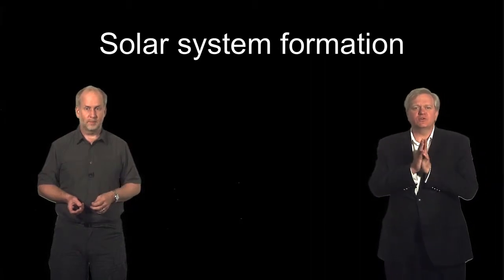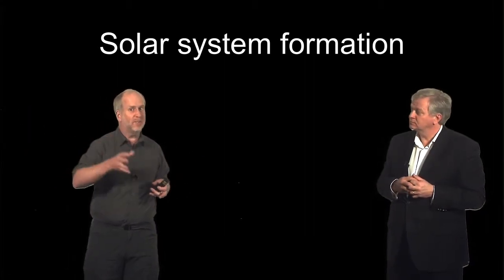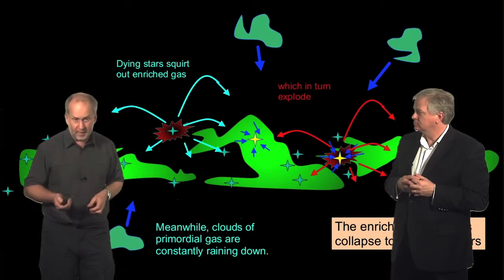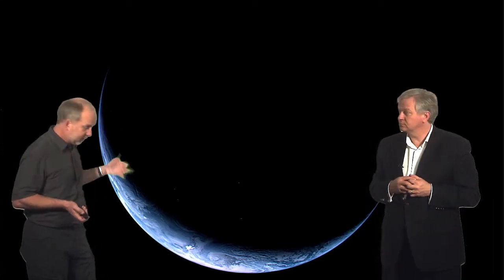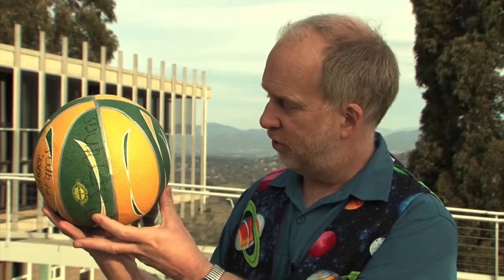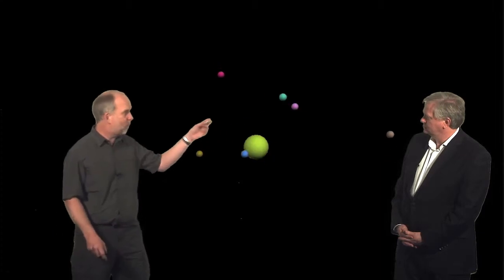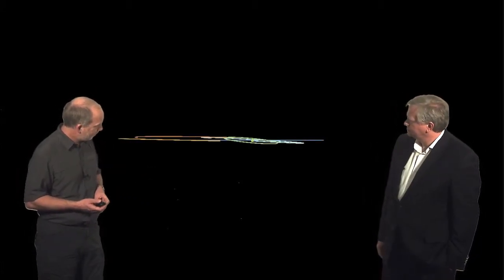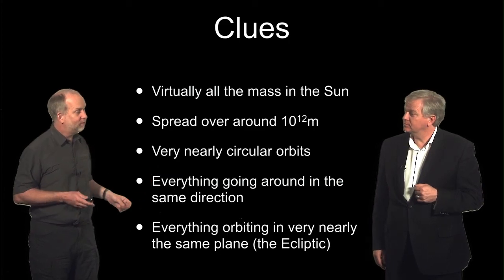L08 V01 clues